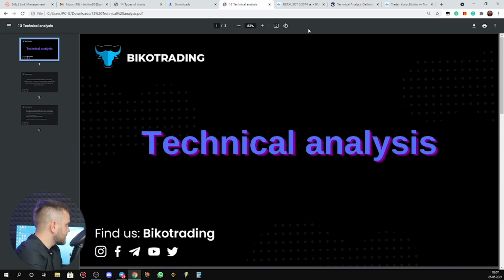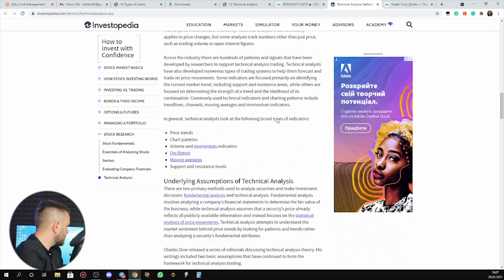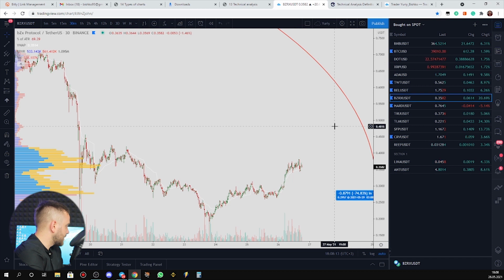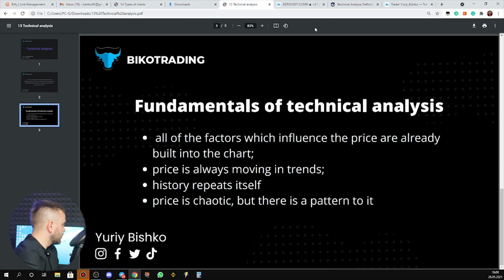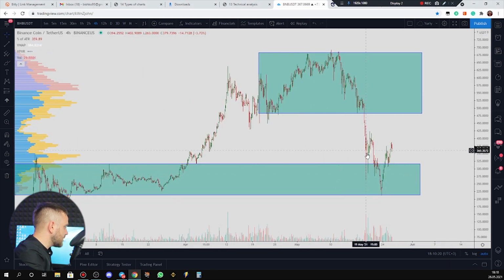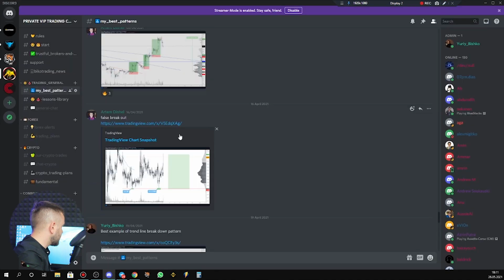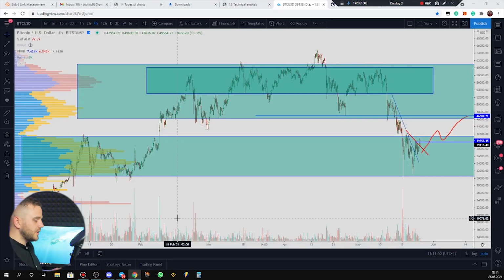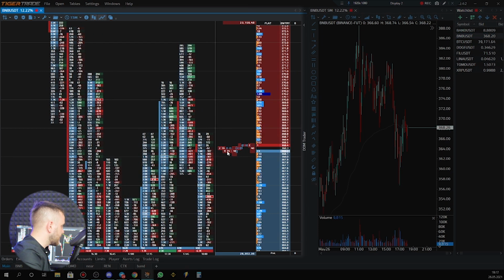Technical Analysis for beginners in crypto:Bitcoin, Ethereum, XRP, Cardano.